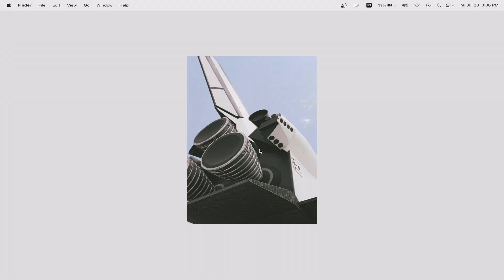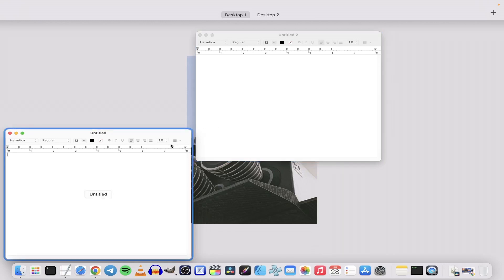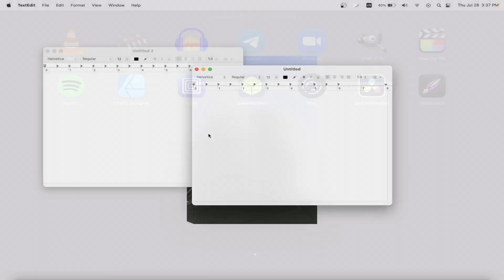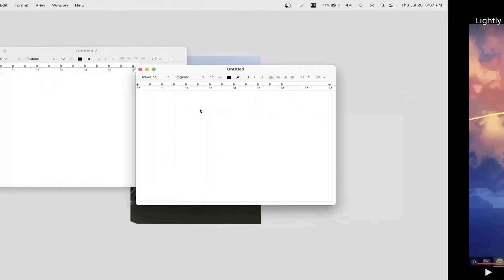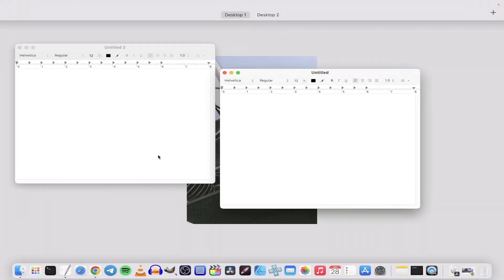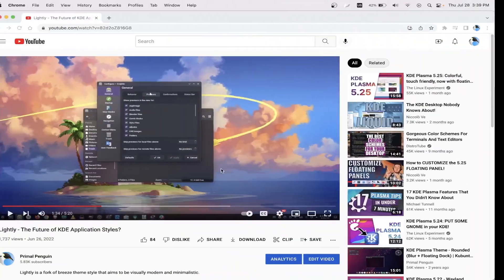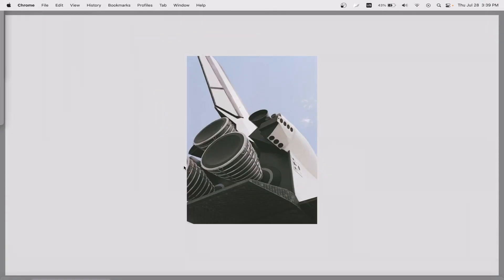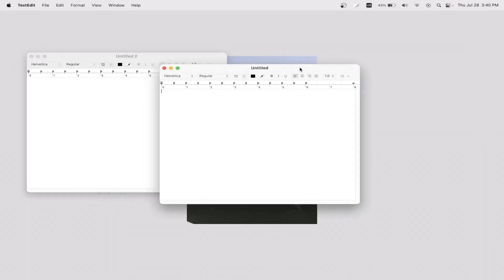I Used MacOS For 3 Weeks. Here Are My Thoughts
I update my thoughts on MacOS after using it for 3 weeks.